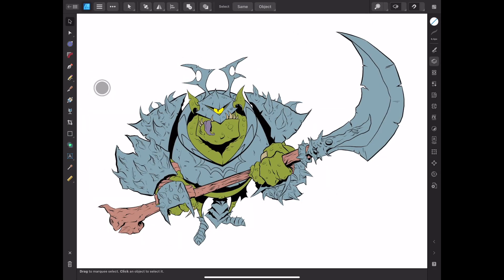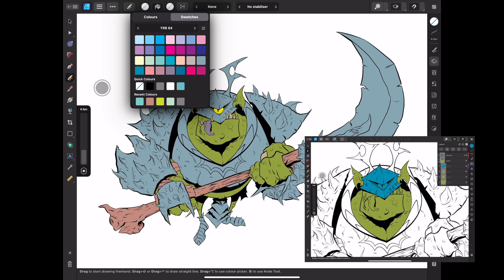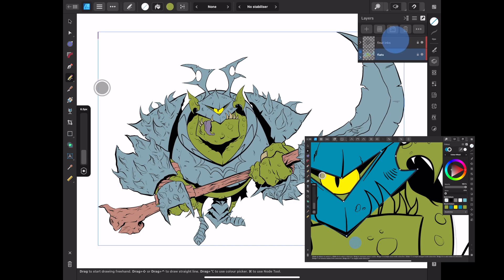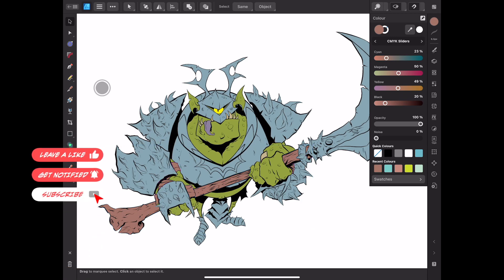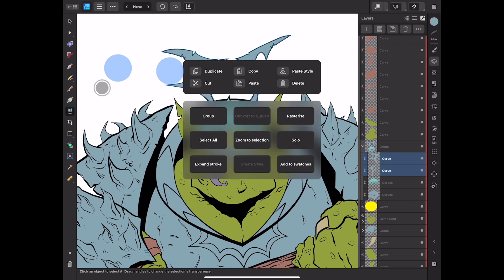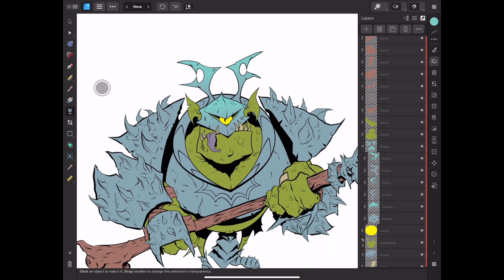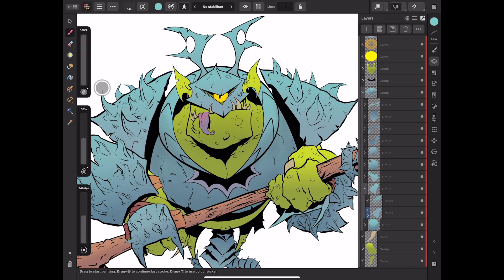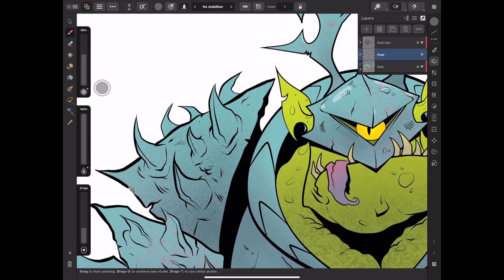Affinity Designer 2 iPad - Mr. Ogre Returns (6) Colors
Mr. Ogre has returned for a series of sessions in Affinity Designer 2 for iPad. In this session, I walk you through my coloring process and chat you guys up on a variety of topics.

! Legion of Andy !
Learn almost all there is to know about the history of comic book coloring?

!! My Links !!

!! My Affinity Creative Session !!